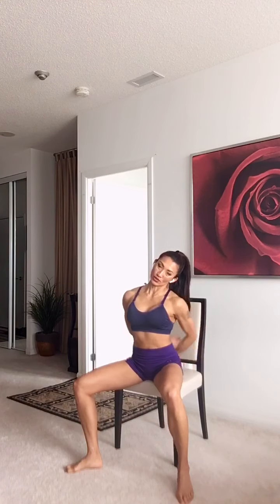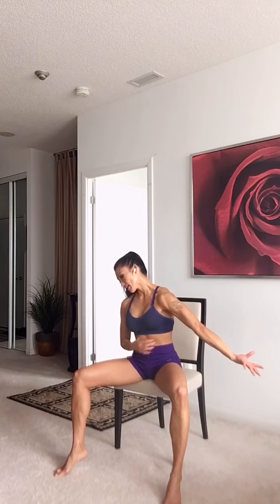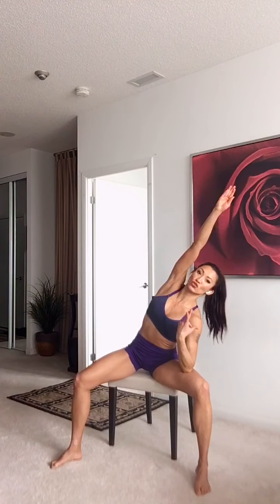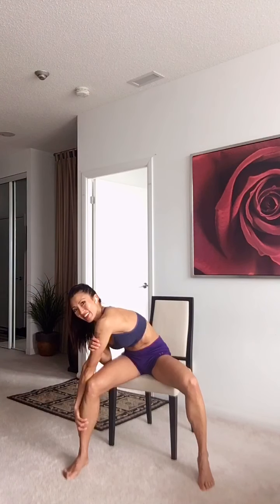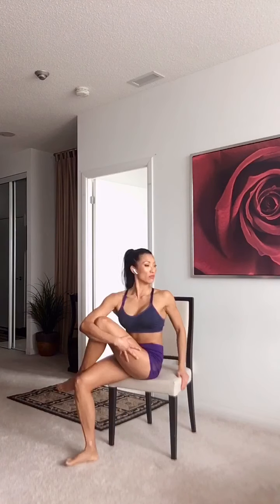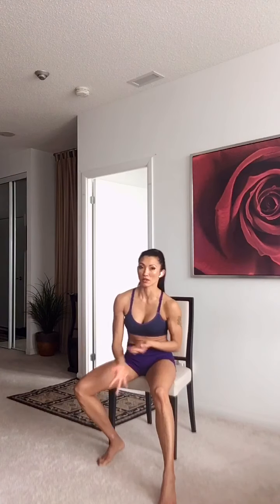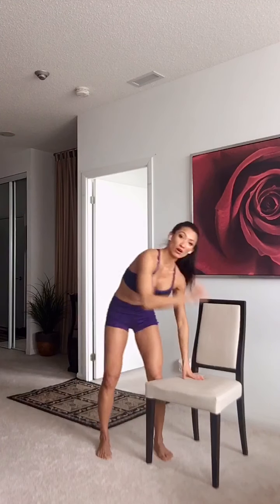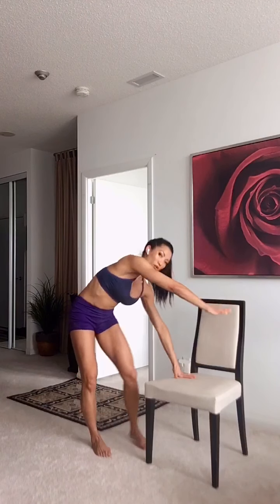How to stretch at your desk - Chair stretches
Here are some basic but very effective stretches you can do at your desk or while sitting on a chair to help ease discomfort, aches and pains from prolong sitting. When you perform these stretches regularly, they can drastically help reduce the tightness in your neck, traps, chest, hips, glutes and hamstrings. Try them!

Remember to breathe deeply and hold each pose at least 20-30 seconds, repeating a few rounds especially for the parts of you that need more attention. :)

Happy stretching friends!